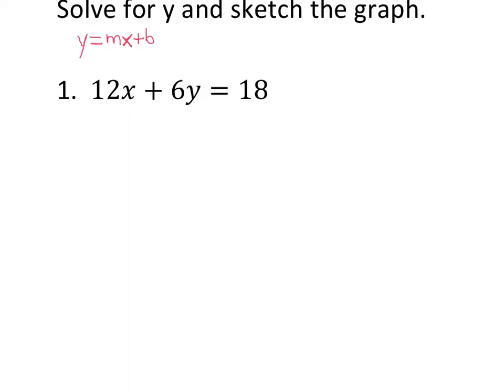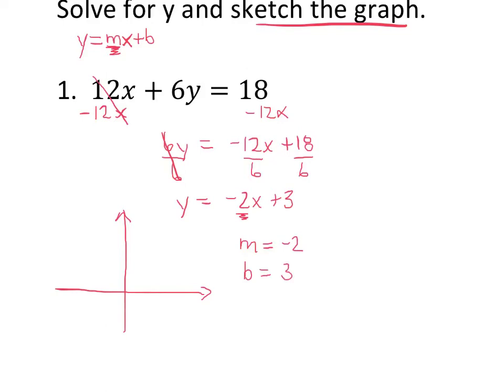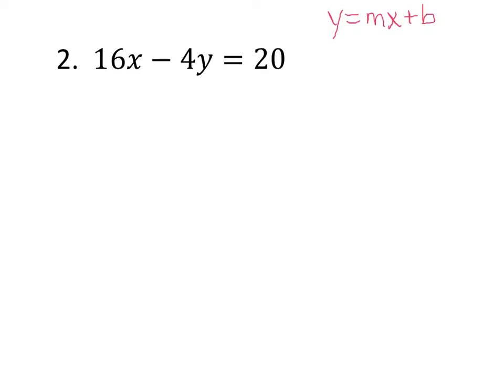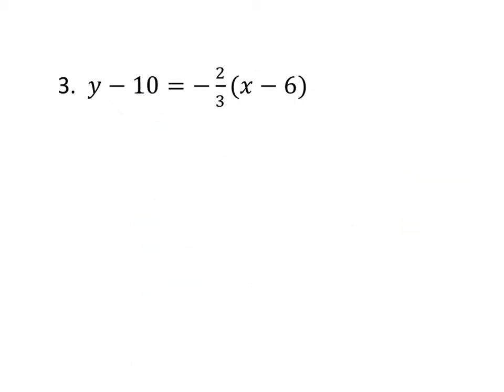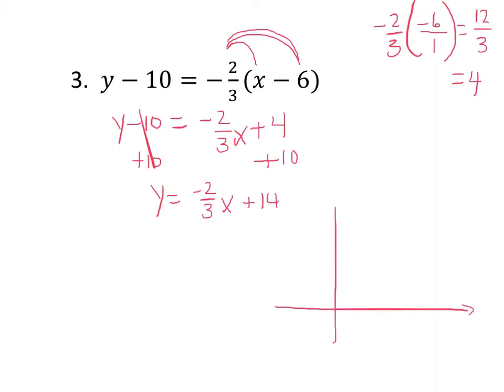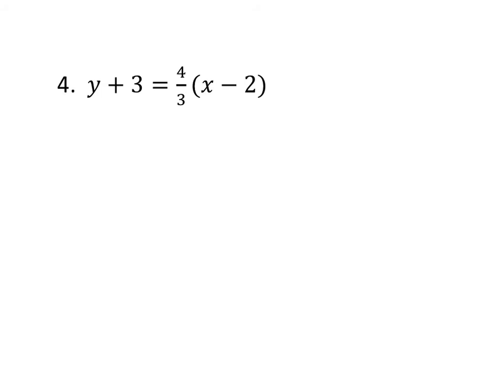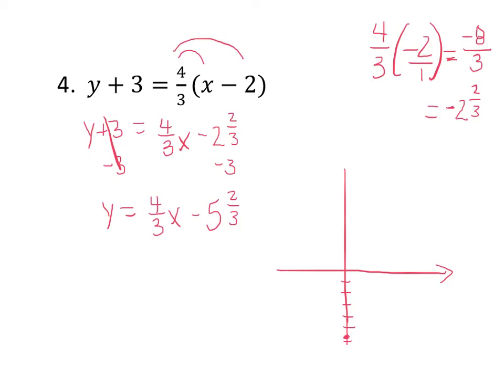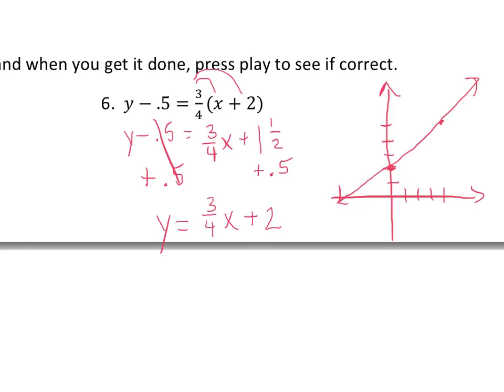1.5 convert to slope intercept form